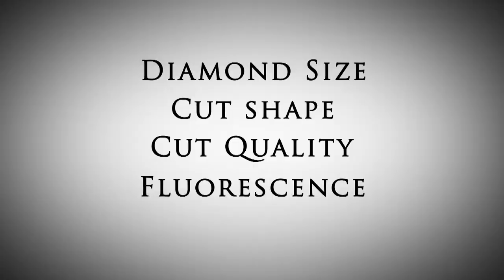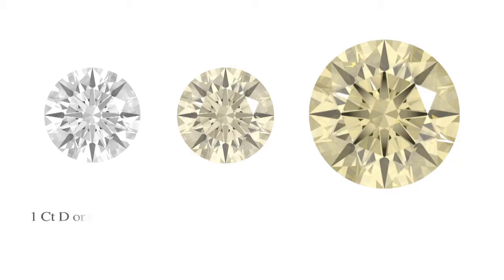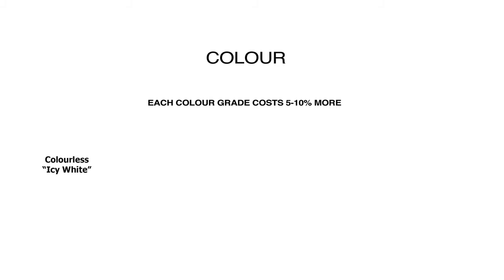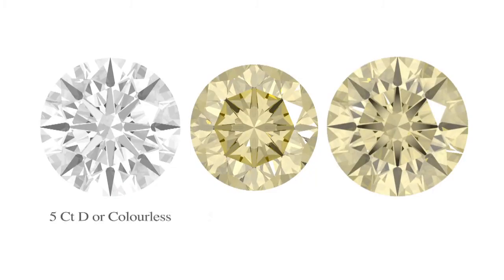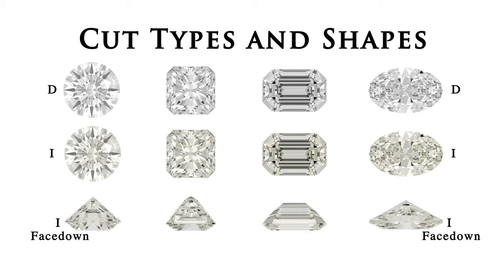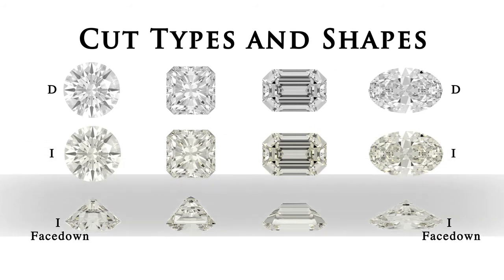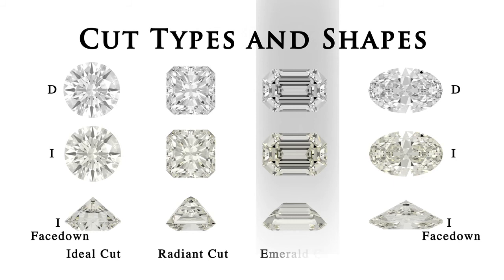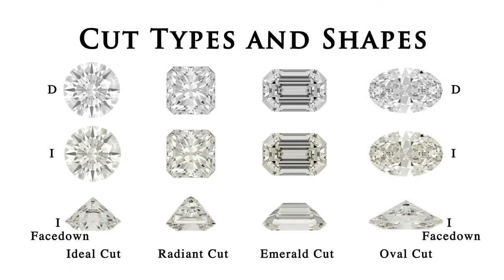Diamond Colour: Cut is critical. Fluoescence can help (or hurt)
The colour of diamonds is judged face down in a lab. But the colour you see face up is greatly impacted by it's cut quality. The more brilliant the less colour you see because the ray path of a better cut is shorter and absorbs less yellowish or brownish. This video shows you why. Fluorescence is a hot topic; well screened fluoro diamonds face up icy whiter and that can make a top D diamond look amazing or a G colour look like a D.